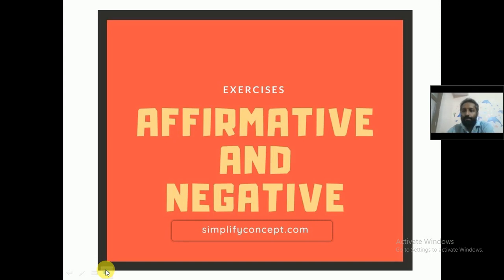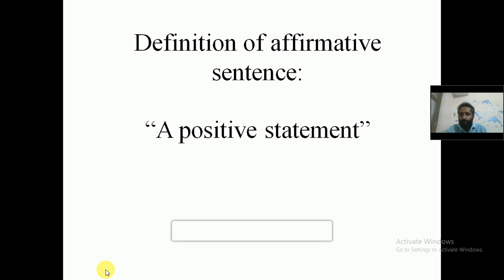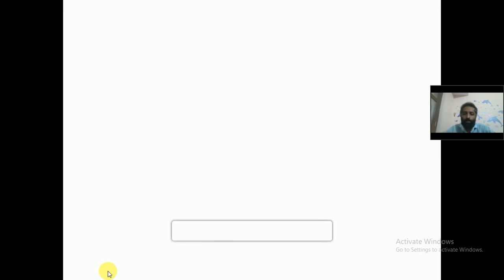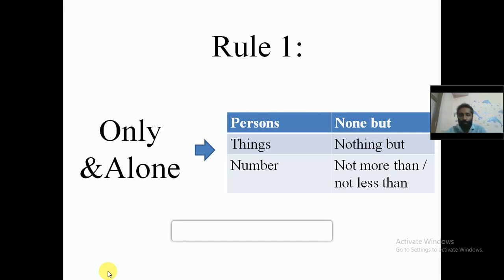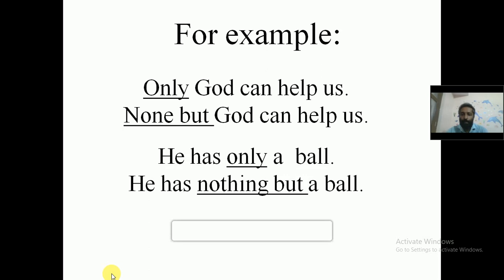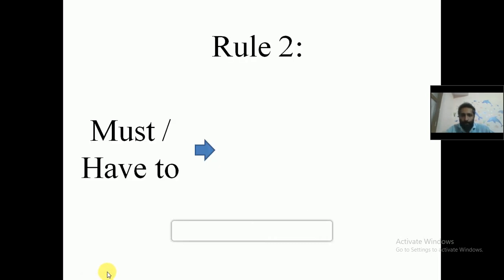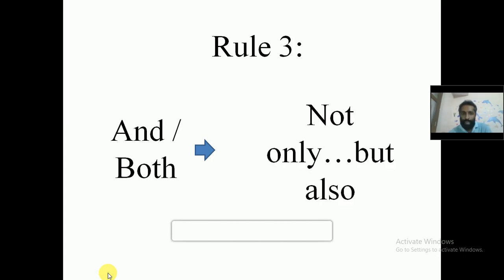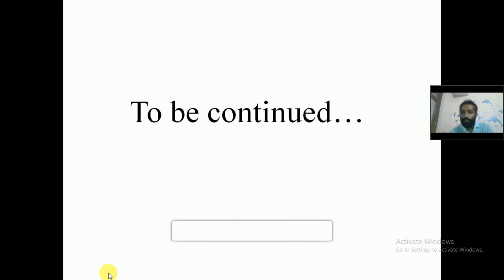Transformation of sentence part 1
Affirmative into negative sentence.